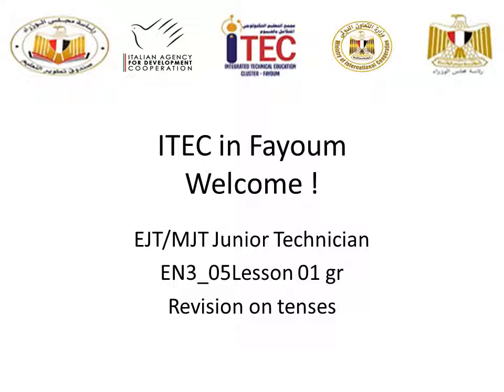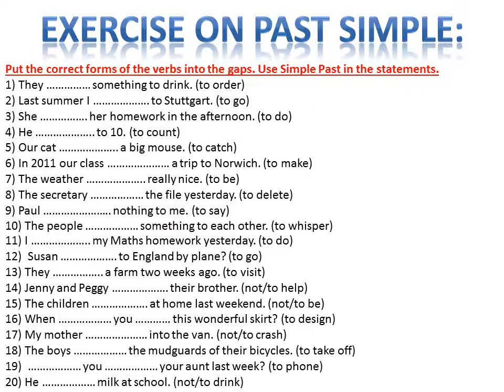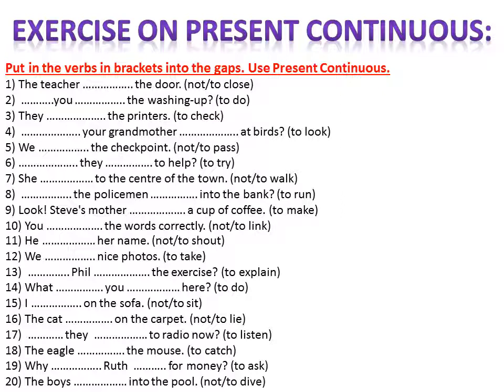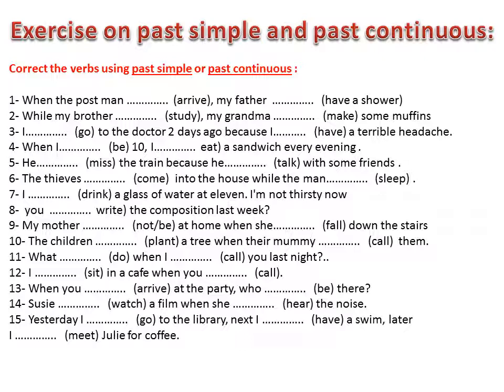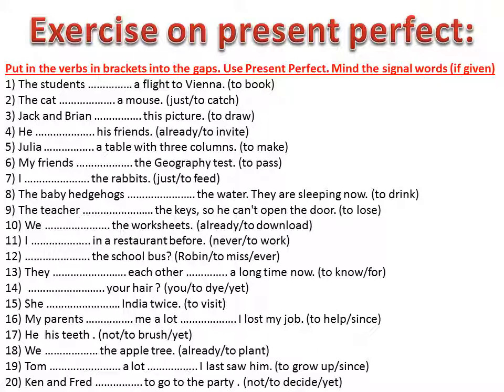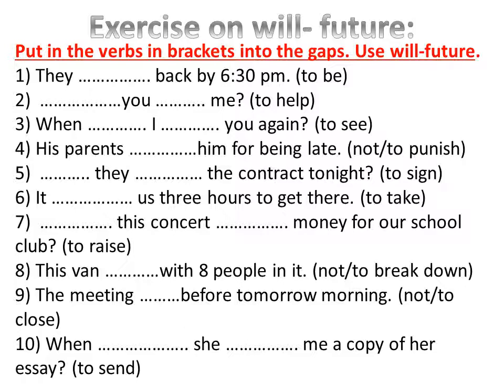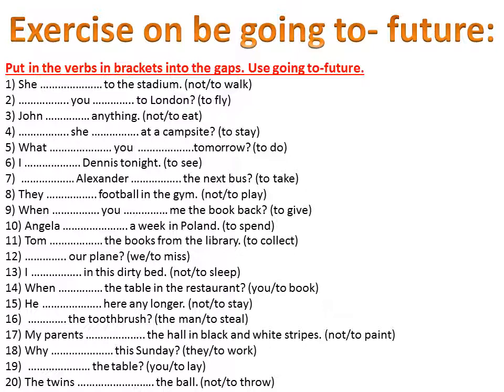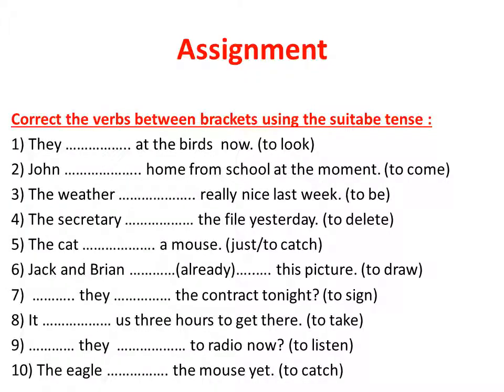A26 3 EJT EN3 05 1 Revision on tenses M Ihab 2020